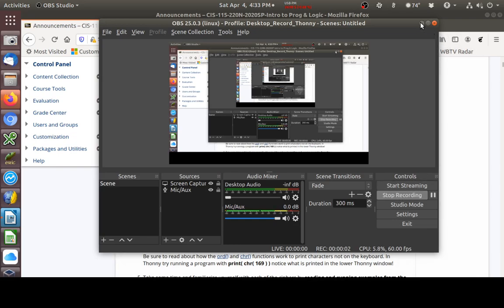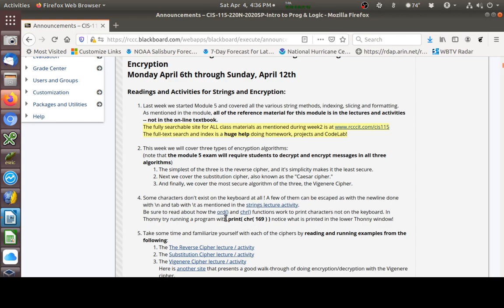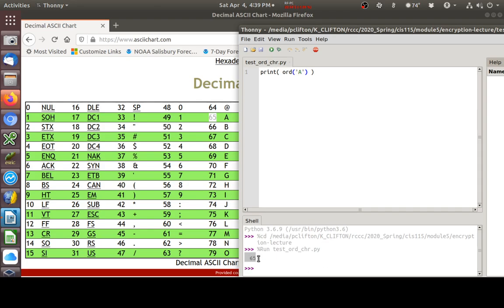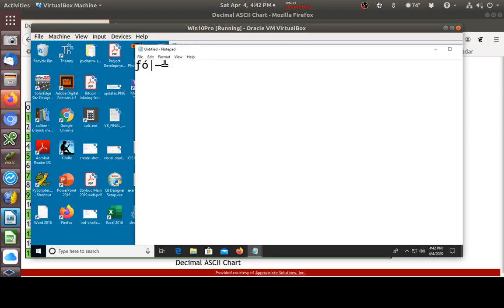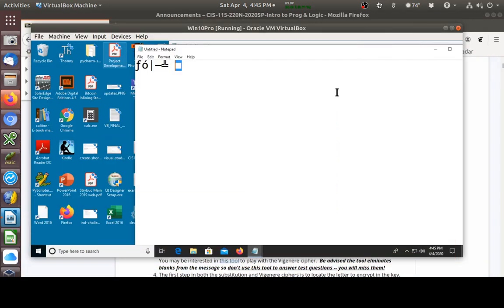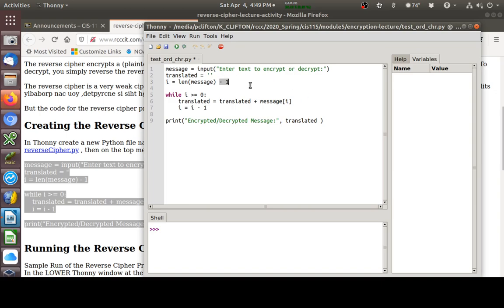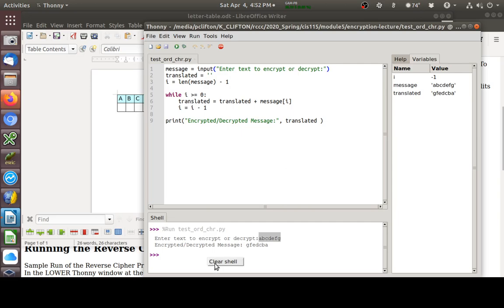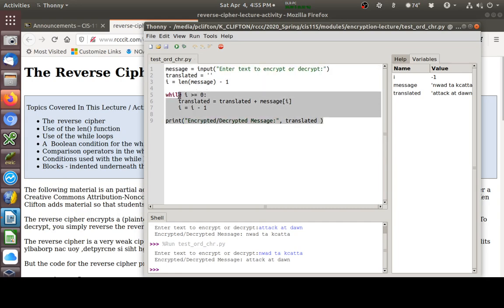CSC-120 Computing Fundamentals: Lecture on the "Reverse Cipher," & using ord() and chr() functions.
Explaining the use of the Python ord() and chr() functions to convert from an ASCII character to it's character code and back.  The first of three ciphers is presented:  the Reverse Cipher.  The Reverse Cipher algorithm is presented in Python to encrypt and decrypt a string.